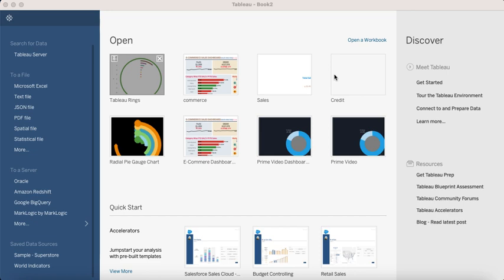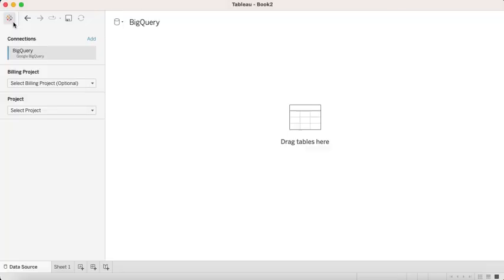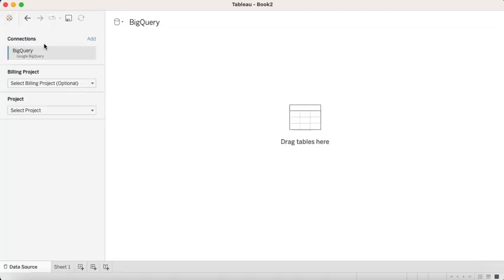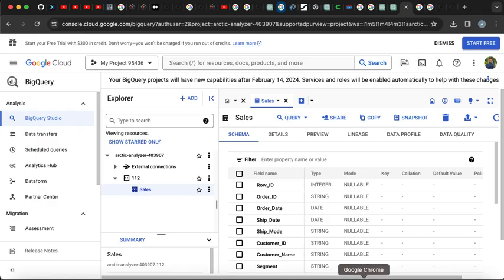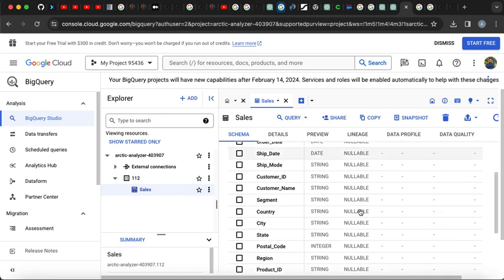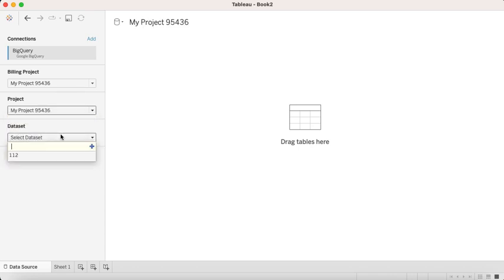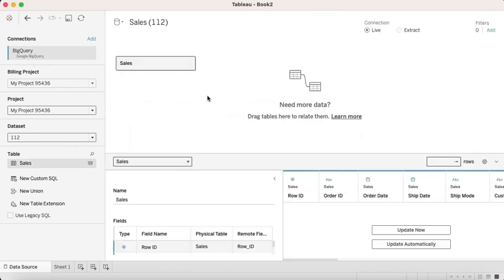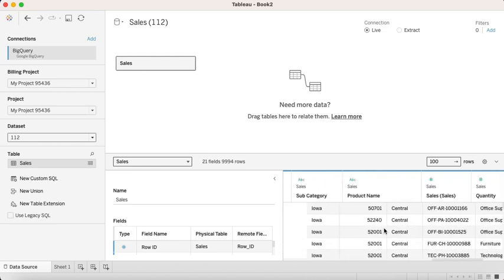SQL In Tableau